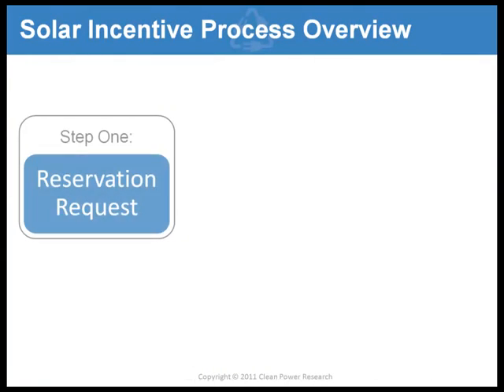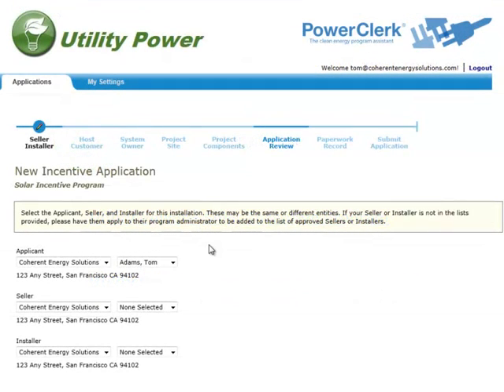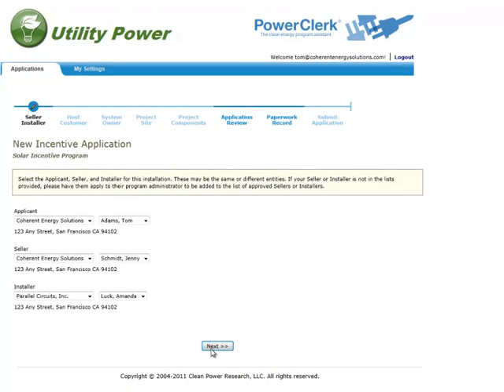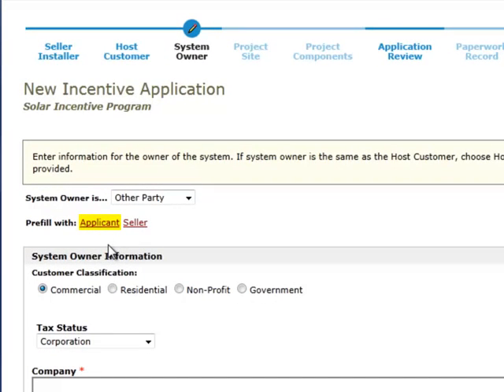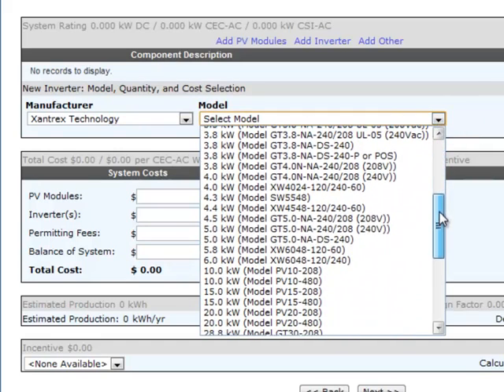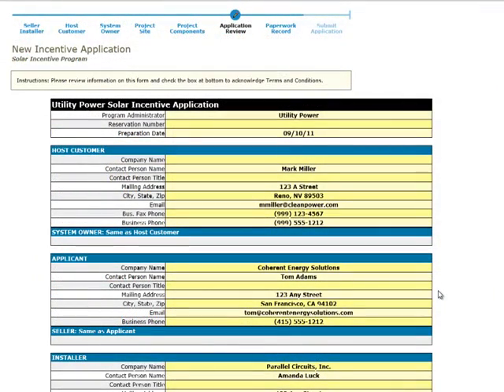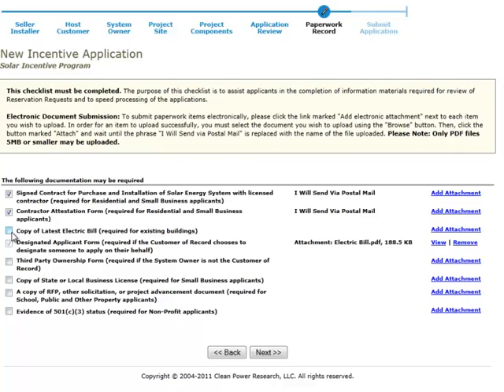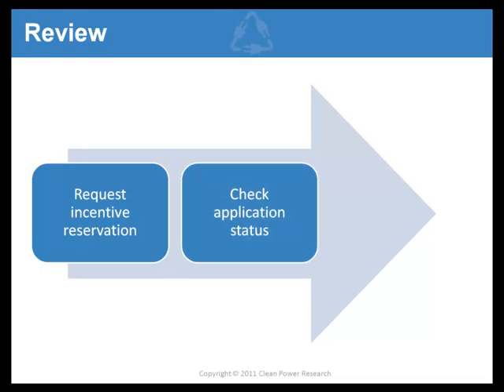PowerClerk Application Tutorial 2 Reservation Request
Using the PowerClerk Application to make a Reservation Request.